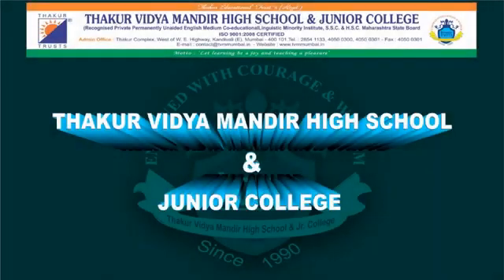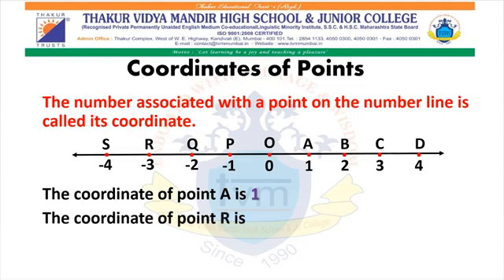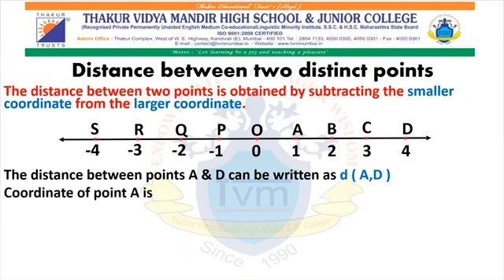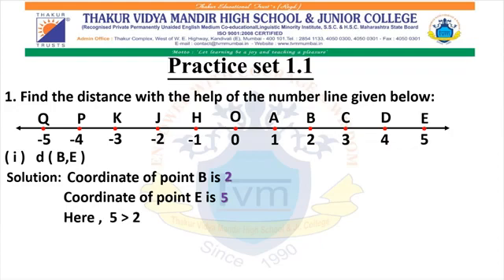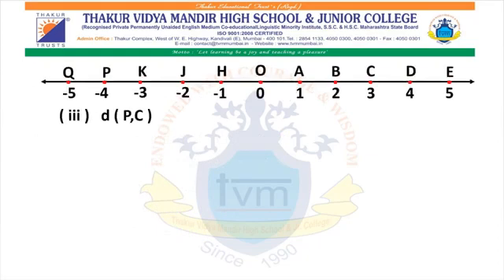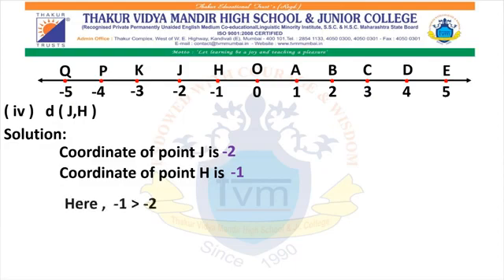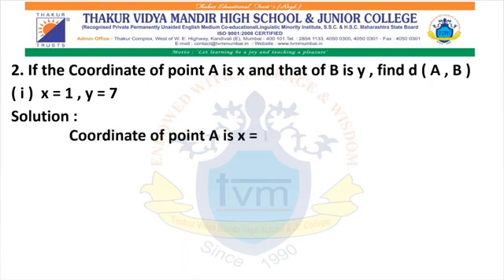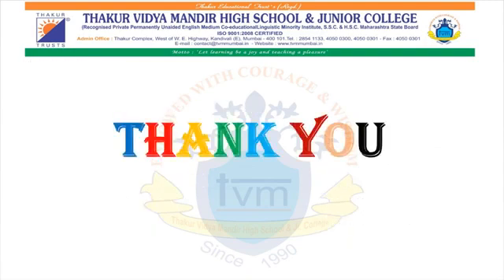Std IX Mathematics Chapter 1 BASIC CONCEPT IN GEOMETRY PART I By Satyaprakash Sir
Name of the school: Thakur Vidya Mandir High School and Jr. College
Std 9
Subject Mathematics II
Topic Basic Concept in Geometry
By Mr Satyaprakash